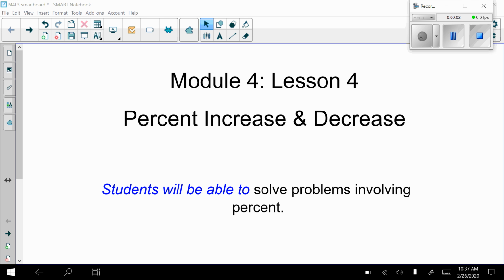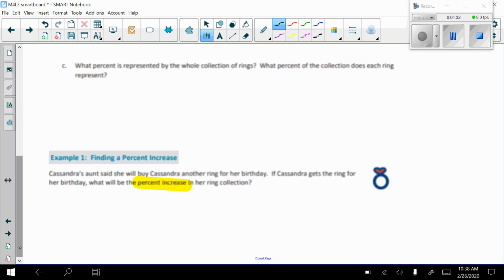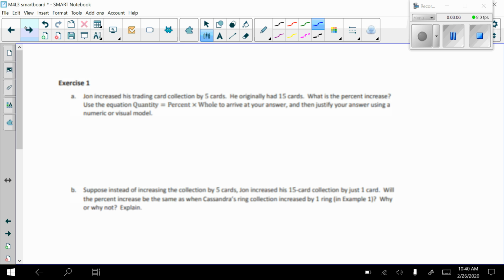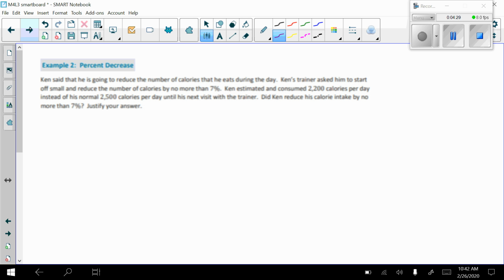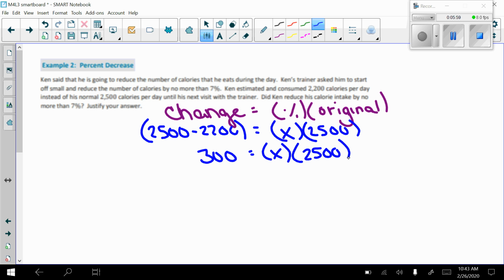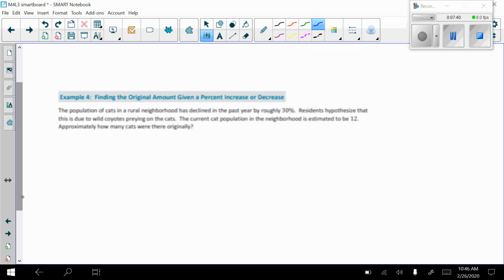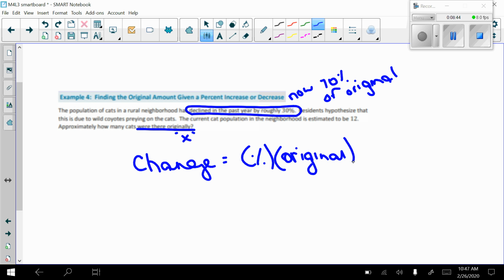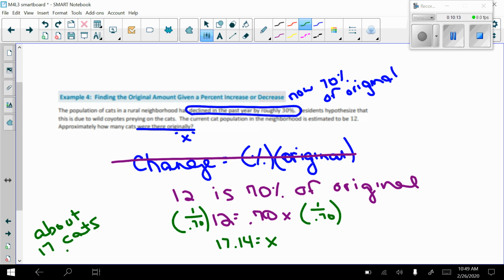M4L4 % increase & decrease